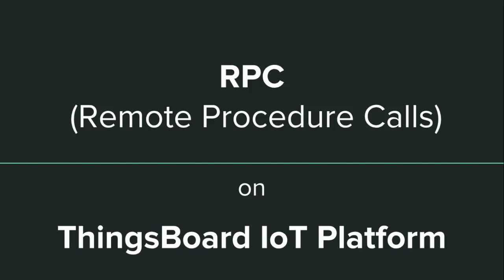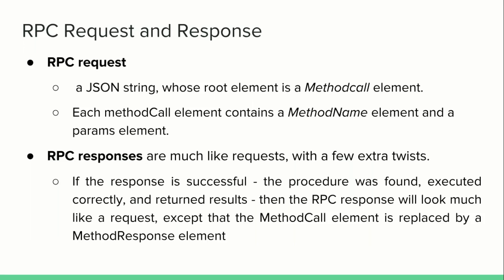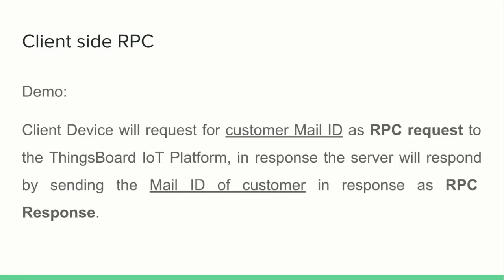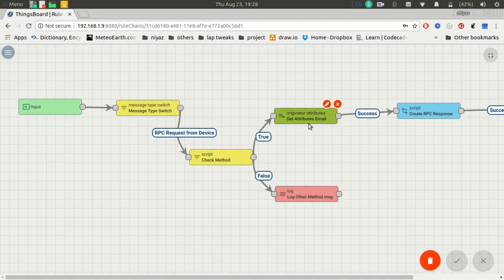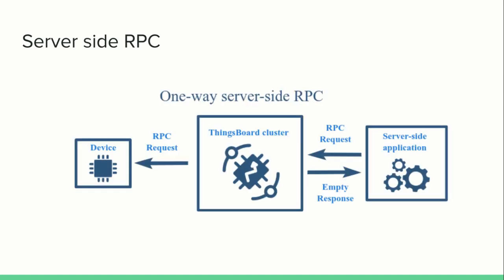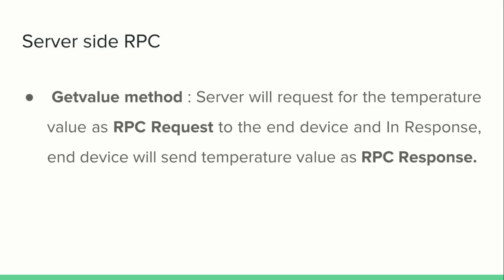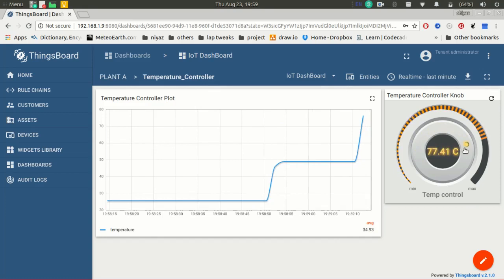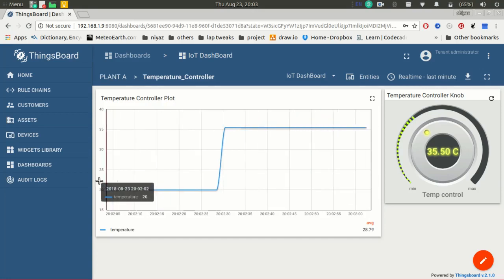Remote Procedure Calls (RPC) On ThingsBoard IoT Platform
This Video demonstrates the Remote Procedure Calls on ThingsBoard IoT Platform. Demonstration consist of Client Side RPC and Server Side RPC.

04:08 : Client Side RPC Demo
09:31 : Server Side RPC Demo